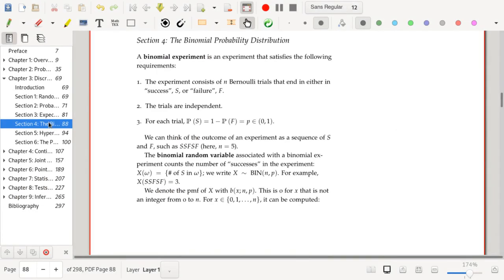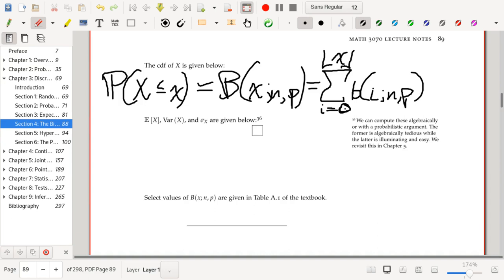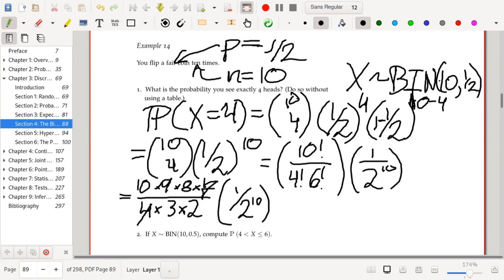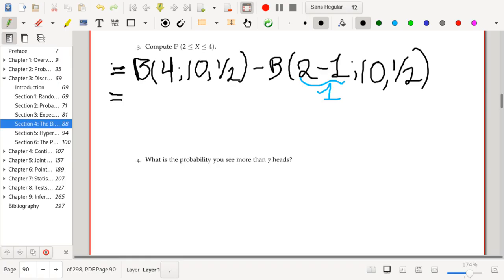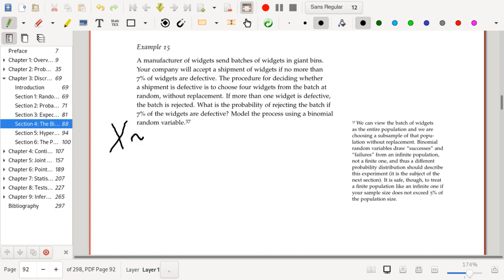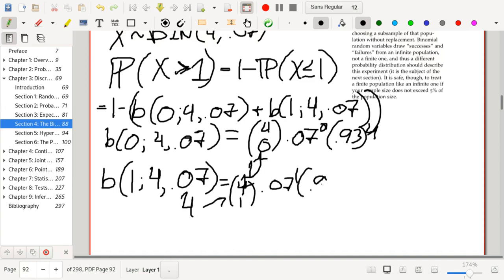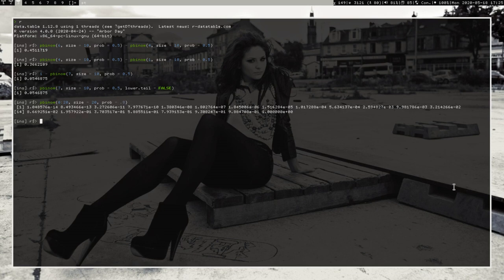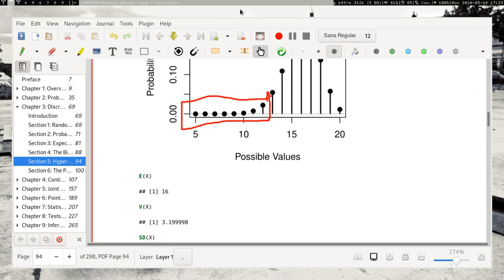Intro Stats: Binomial RVs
I introduce binomial random variables in this lecture. This includes their pmf/cdf, expected value, variance, and standard deviation.